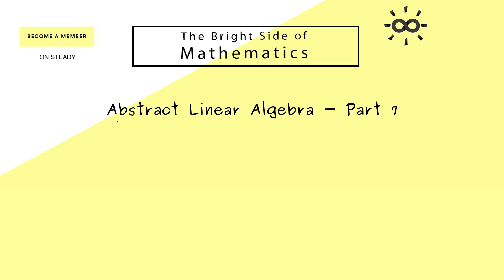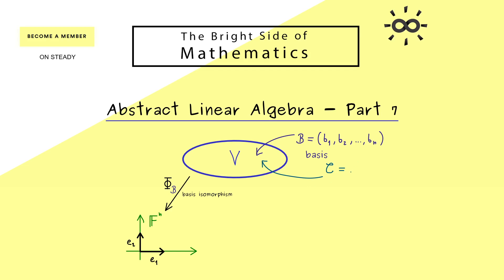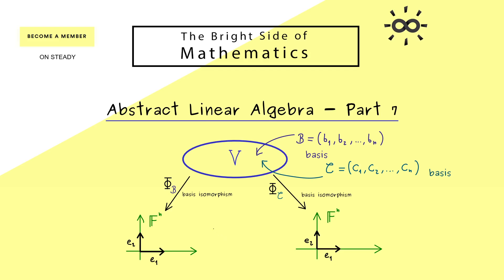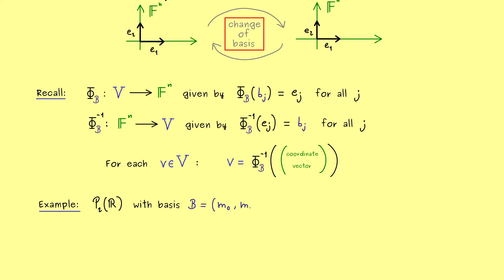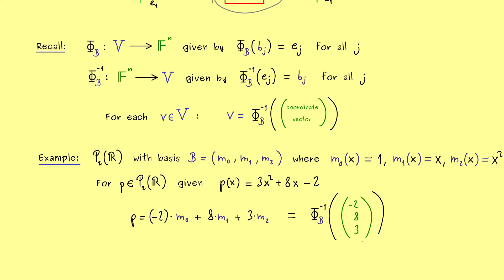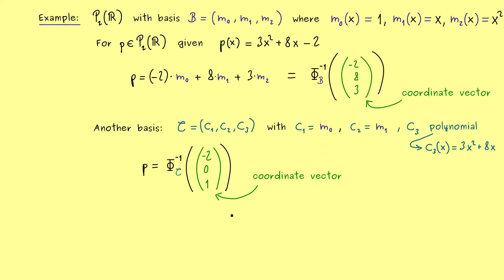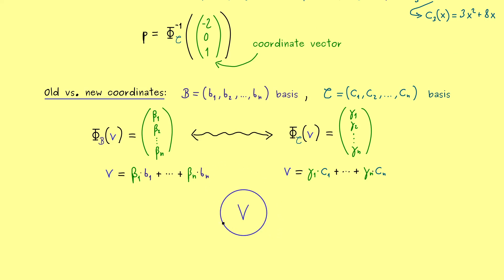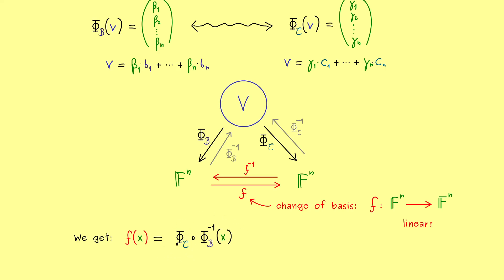Abstract Linear Algebra 7 | Change of Basis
00:00 Introduction
00:44 Two bases for a vector space
02:53 Change of basis
03:20 Basis isomorphism properties
04:13 Example (change of basis in polynomial space)
07:35 Switching from old to new coordinates
09:35 Change of basis is a linear map
10:57 Credits